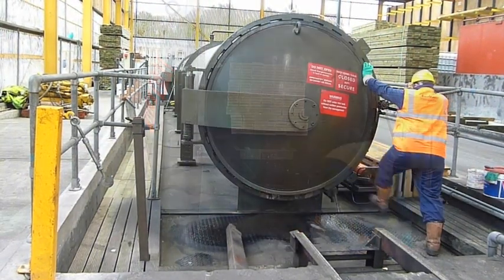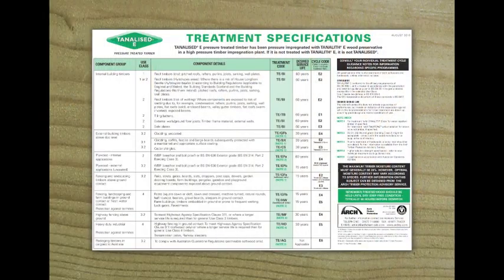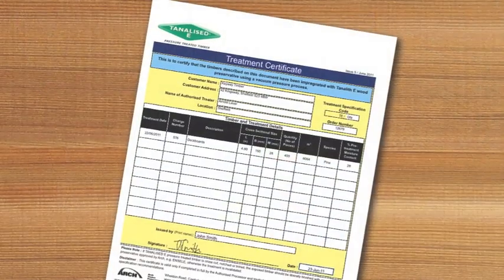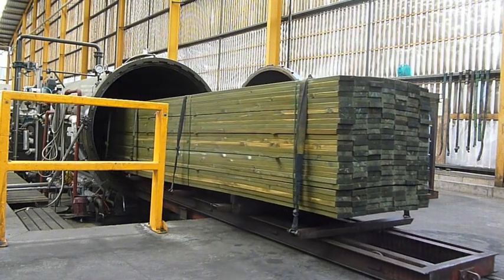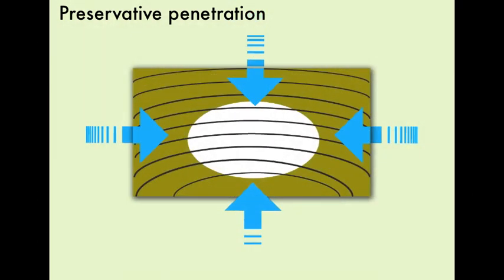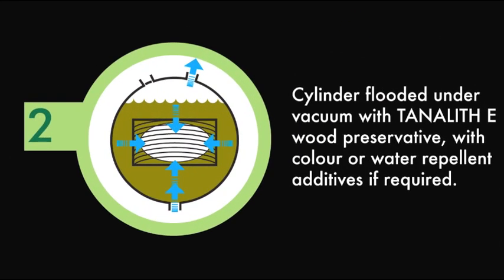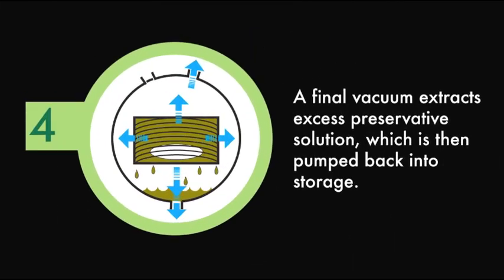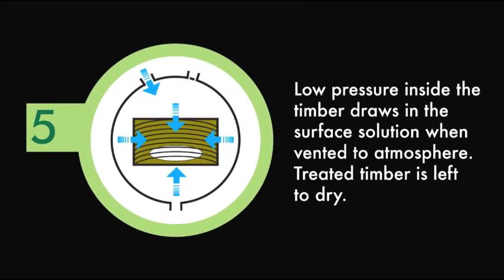What is Pressure Treated Timber?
Introduction to the benefits of high pressure treated timber and explanation of the treatment process.